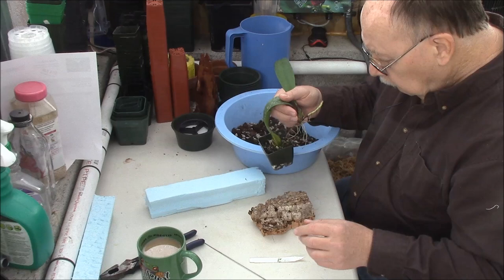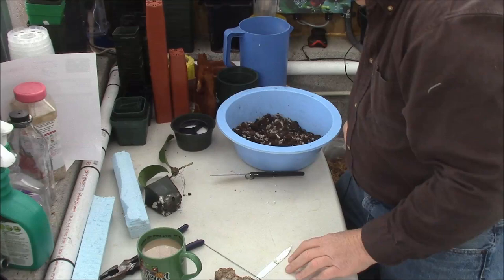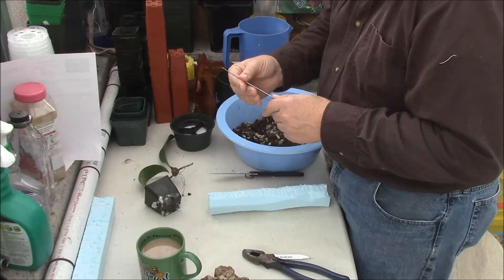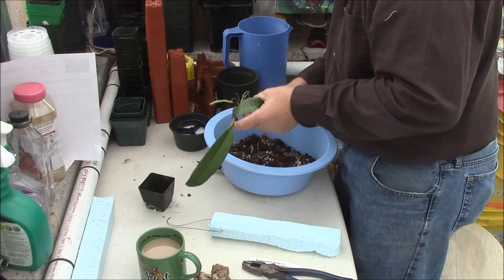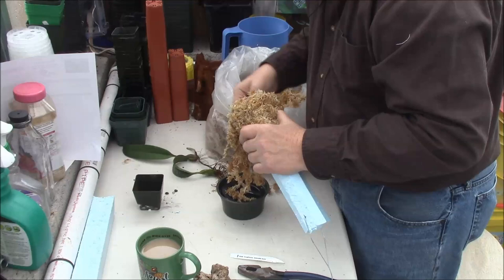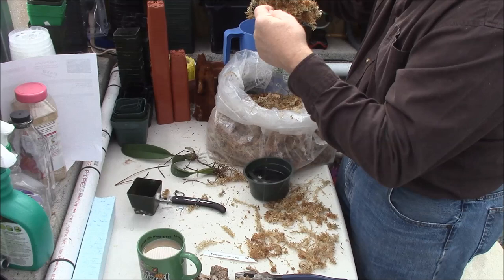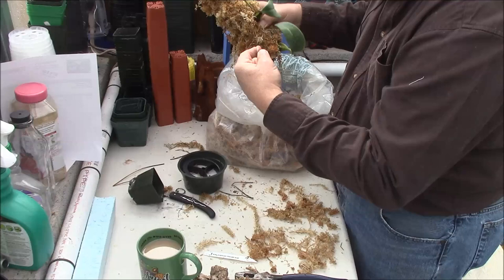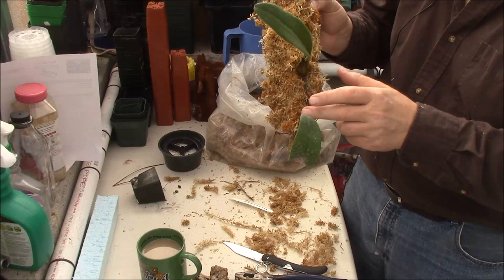How To Use Styrofoam To Make A Mount For Orchids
Sometimes you need to be inventive. This was the case when I was looking at a Bulbophyllum that had over 2 inches of rhizome between each growth. Hope you like it!